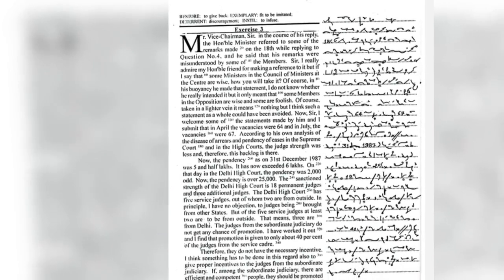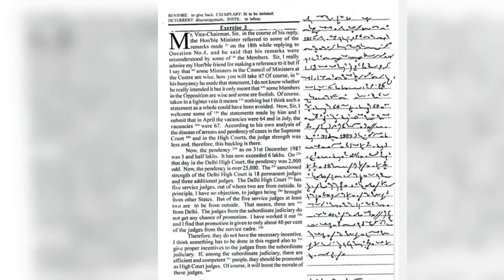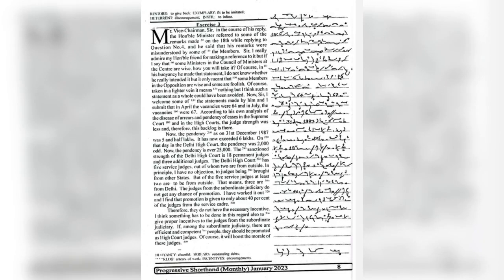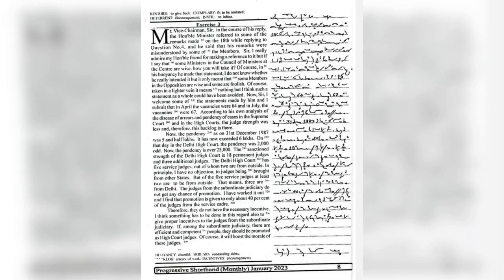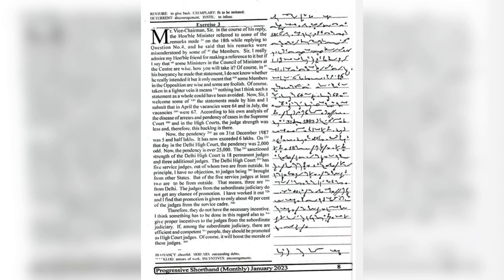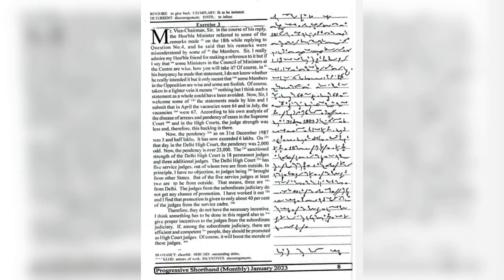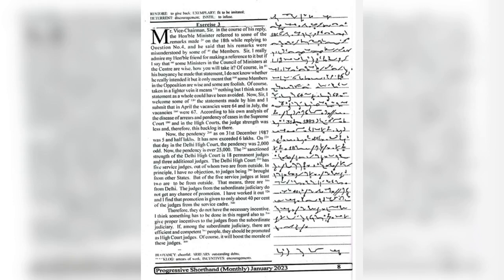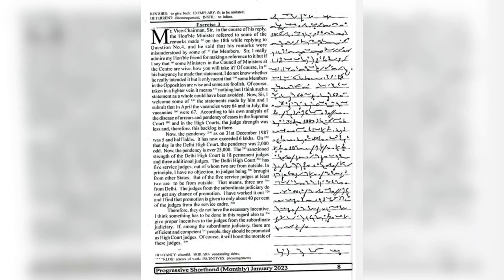SHORTHAND DICTATION| SKILL TEST 2022| PROGRESSIVE DICTATION-2| JANUARY 2023| 110 WPM| FEMALE VOICE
THIS VIDEO CONTAINS THE DICTATION OF PROGRESSIVE OF JANUARY MONTH|.
ANY STUDENT WHO WISHES TO CLEAR THE SSC STENO SKILL TEST C/D CAN USE THIS VIDEO TO PREPARE FOR HIS/HER EXAM.